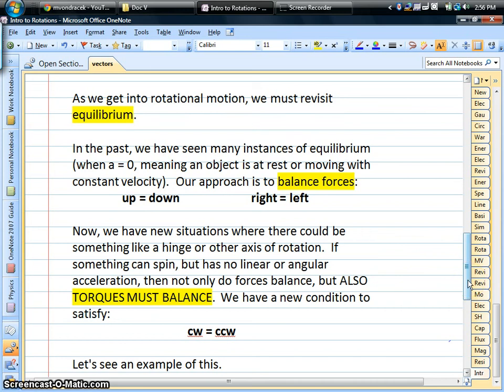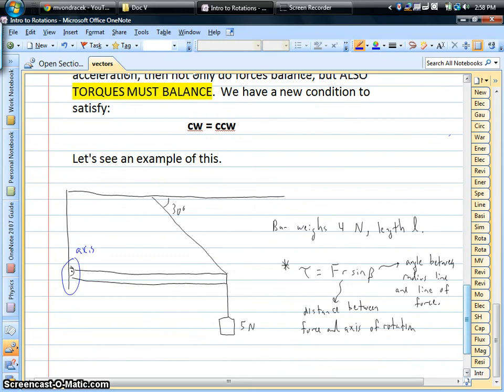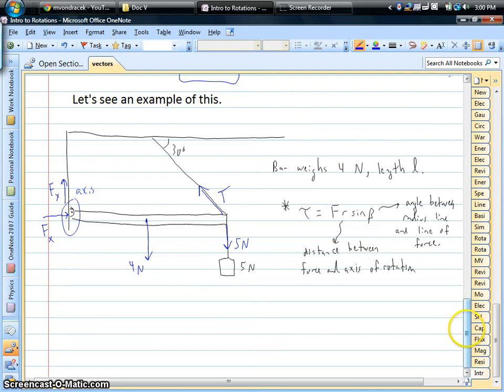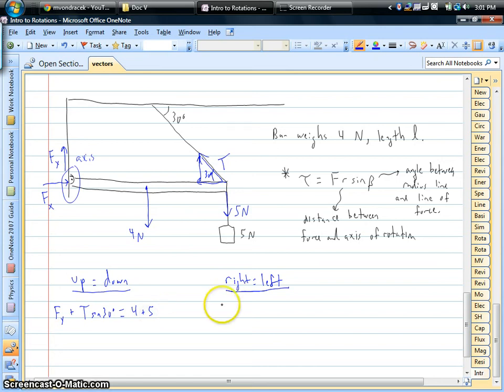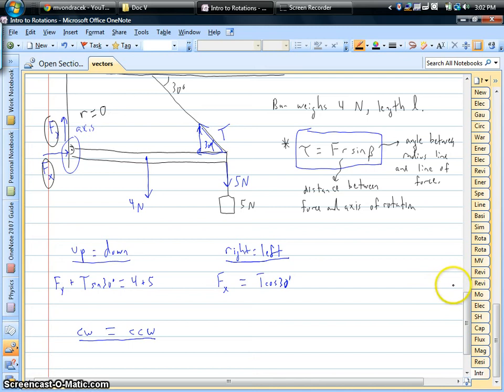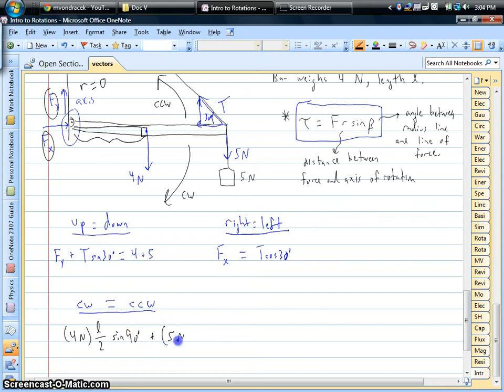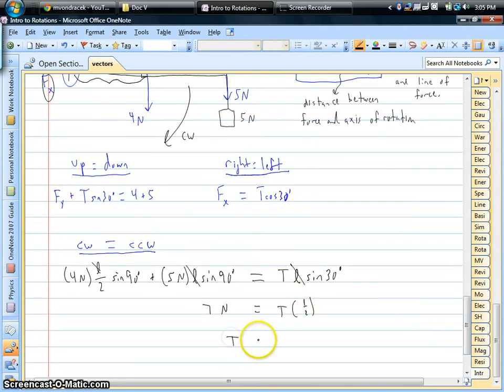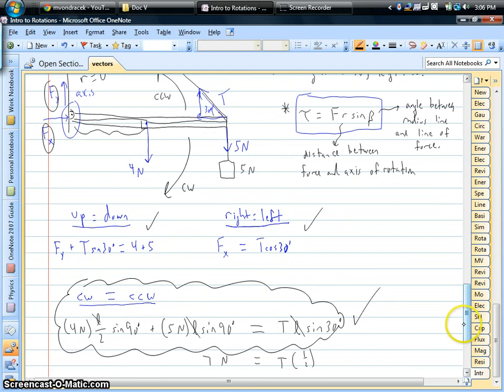How to do Equilibrium Problems involving possible rotations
This is an example of a bar that is hanging in equilibrium, but with one end hinged to a wall.  If the string were to snap, the bar will not fall straight down, as we have seen in linear mechanics.  Instead, it will rotate about the hinge.  When it is not rotating, not only are forces balanced, but also torques!  Check this out to see how to include torques into the mix.  The gist of it is right = left and up = down for forces, and now cw = ccw for torques.